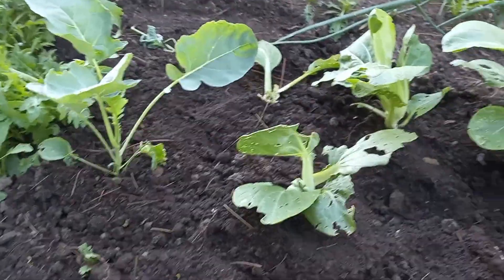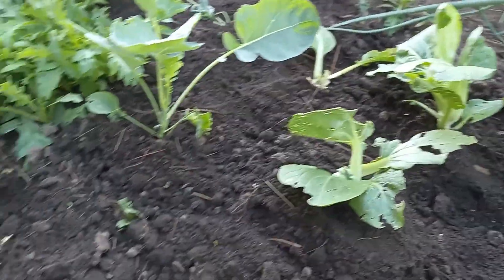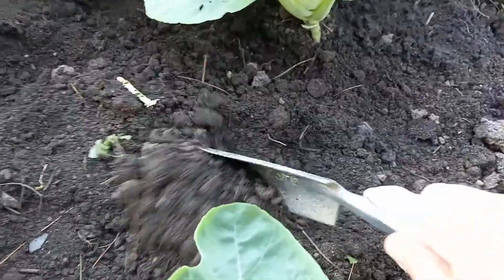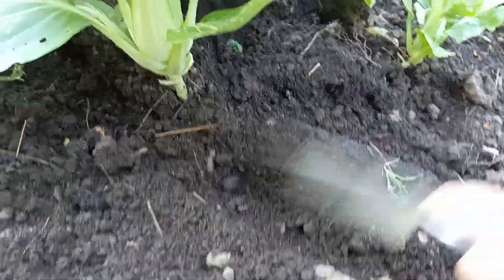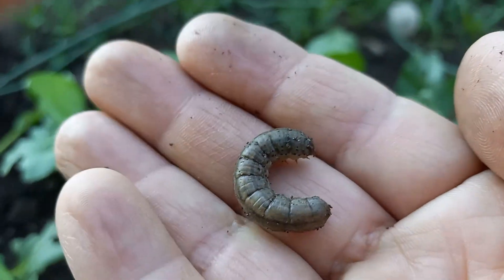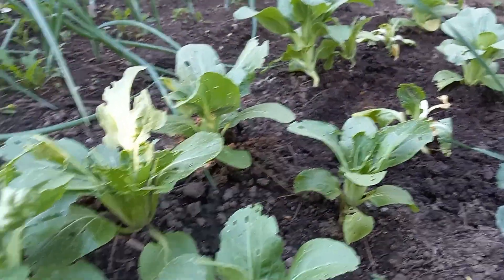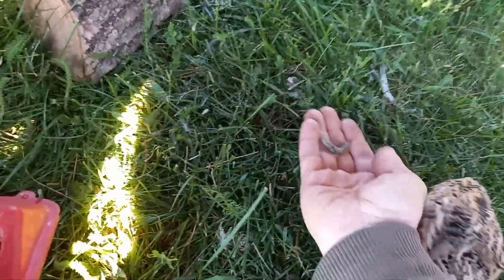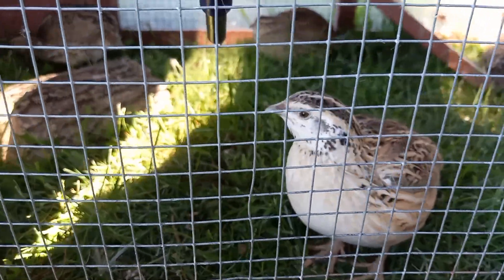Dig around your plants and eliminate the cutworms